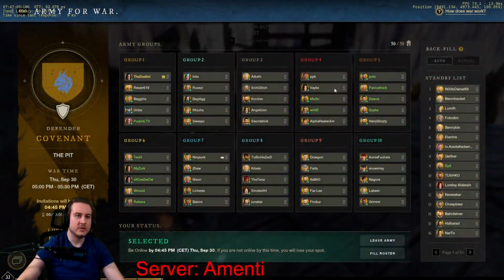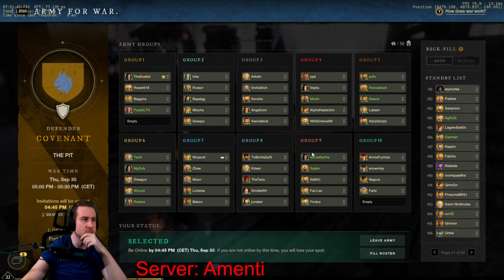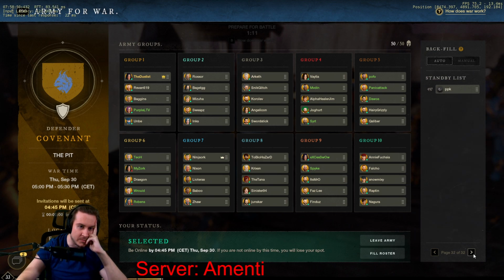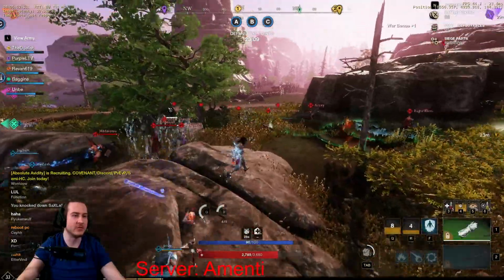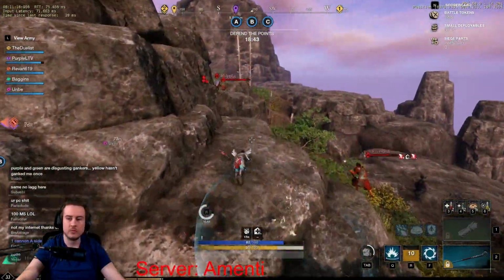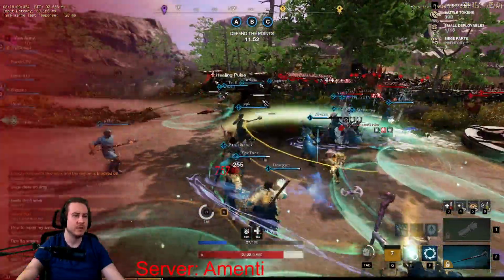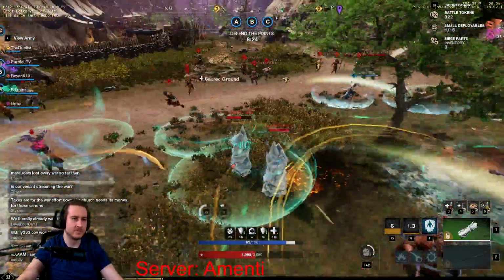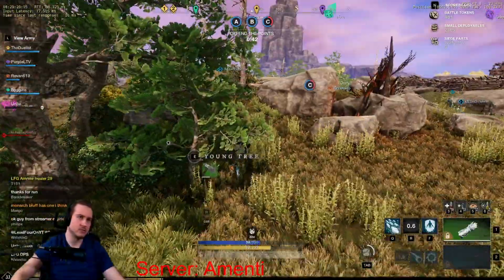Everfall DOMINATION: Defending vs Pirate Gaming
Big shoutout to everyone in the company for defending so well vs tough competition in our second ever war! Watch as I learn to shotcall.

Or my stream for more content and to ask any questions.